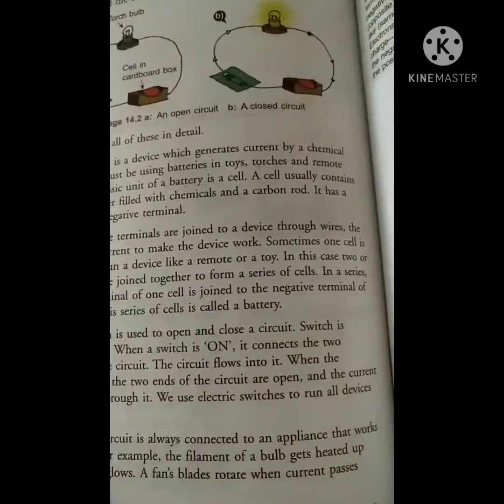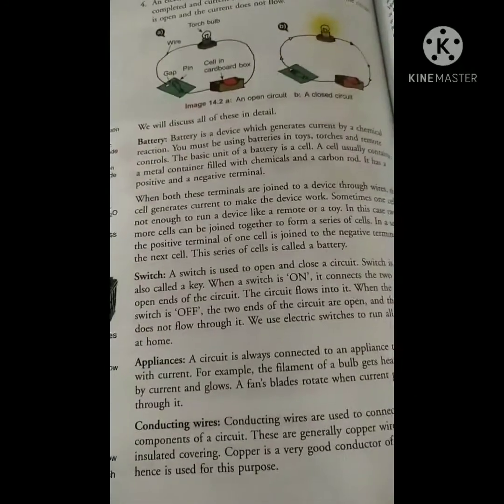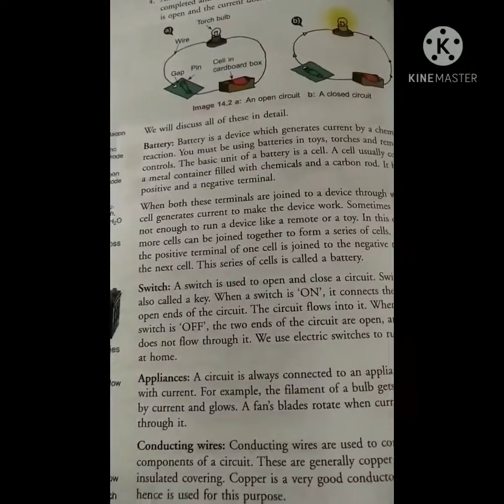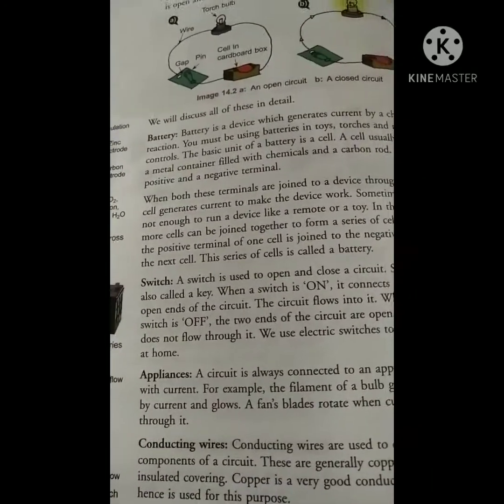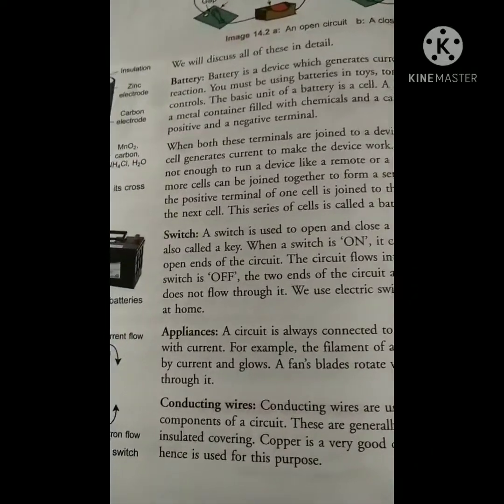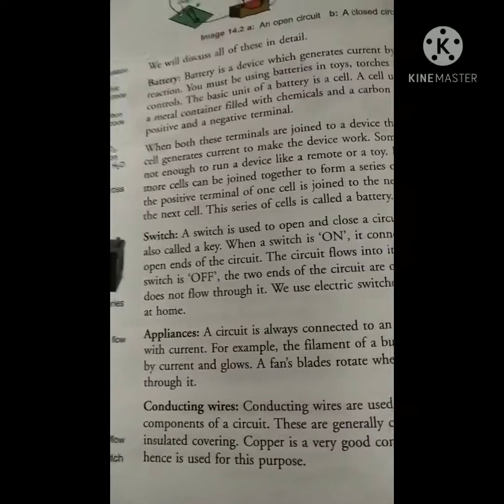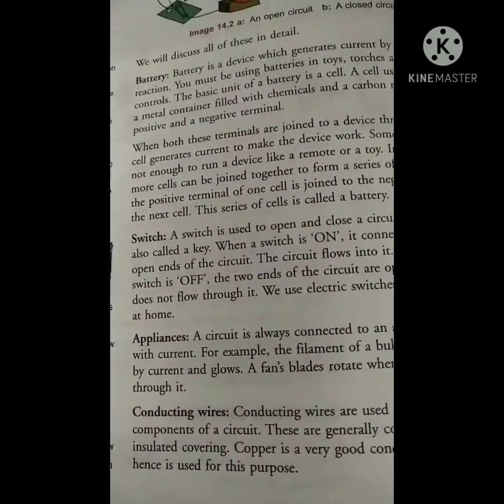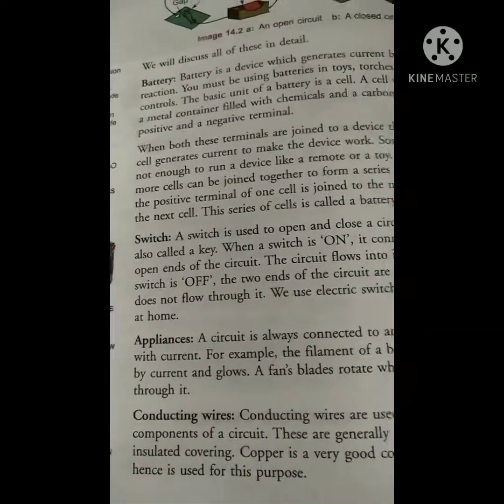class 7(physics)...lesson 14